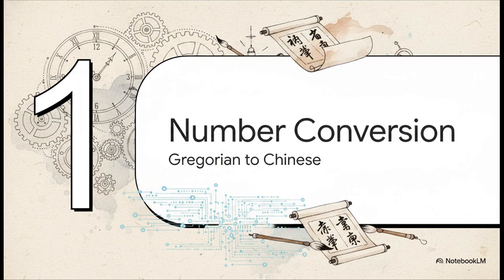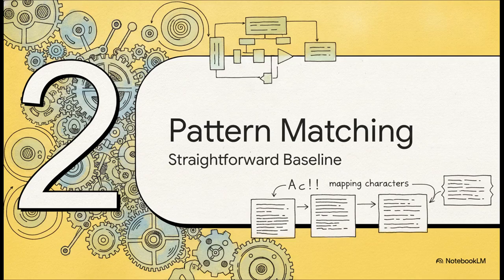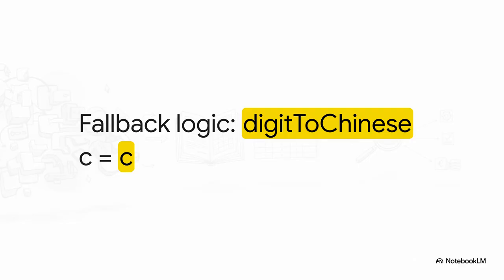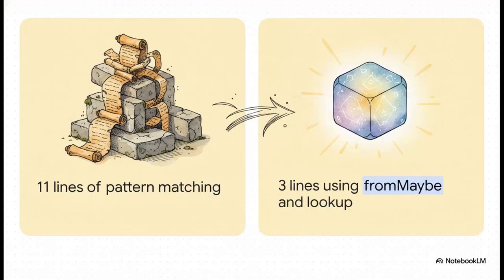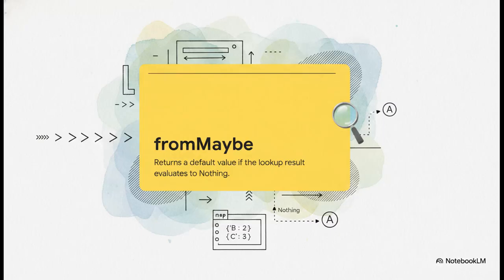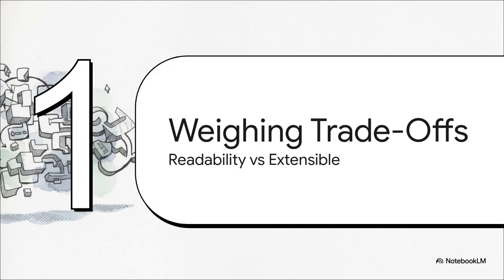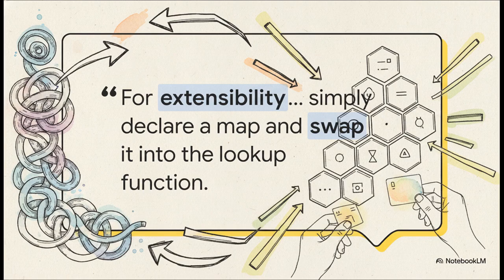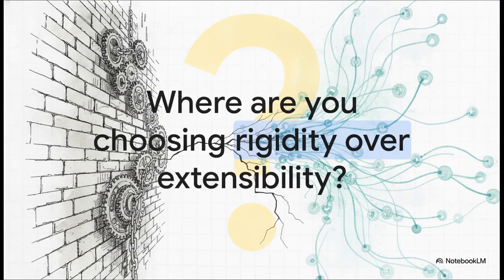Notes on Haskell Programming (Part 189): From pattern matching to data driven lookups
This technical note explores a code refactoring technique in Haskell, specifically transitioning from explicit pattern matching to a more flexible data-driven lookup strategy. By replacing a series of individual function definitions with a mapping table created via the zip function, the author demonstrates how to convert numeric digits into Chinese characters more concisely. While the original method is direct, this new structure prioritises extensibility, allowing developers to easily swap in different character sets, such as financial numerals, without rewriting logic. Ultimately, the text illustrates how abstracting data from logic creates more maintainable and adaptable software designs.